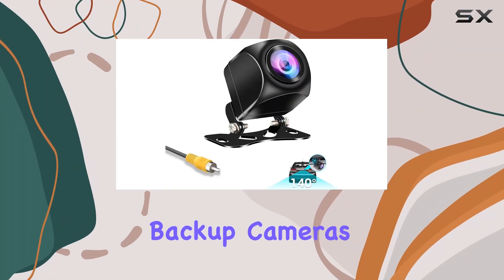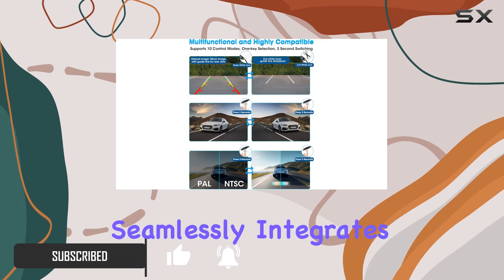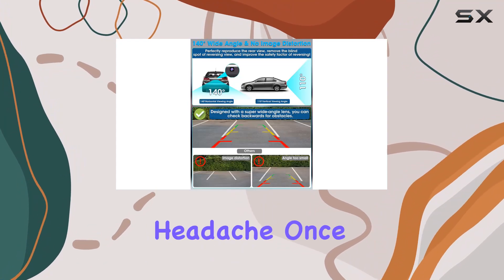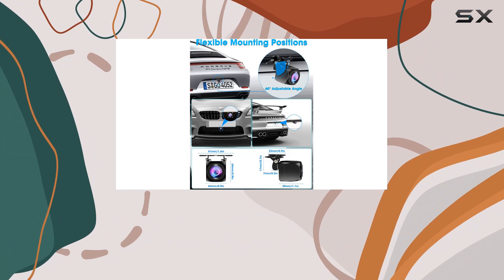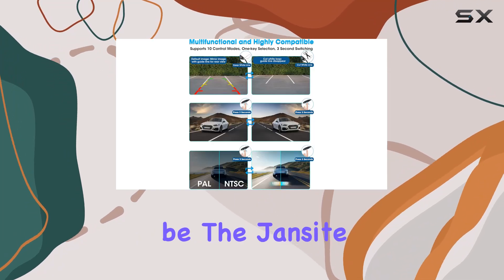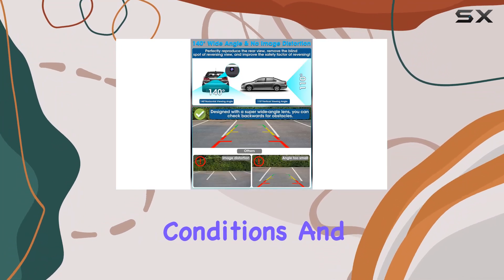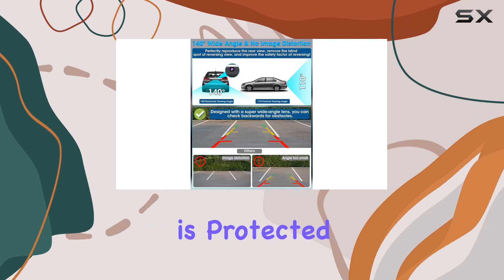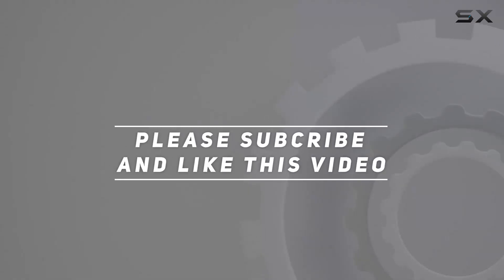Jansite AHD 1080P Backup Camera: The Ultimate Universal Solution for Your Vehicle!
0:00 Intro
0:06 Review

Things that we mentioned in this video:
【2023 Newest 8 Control : B0BJ73MW8P